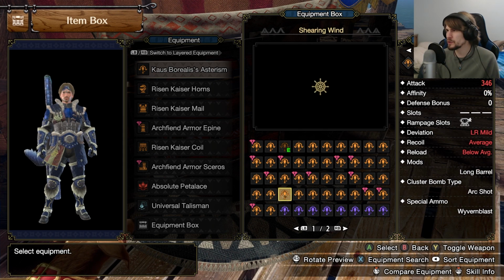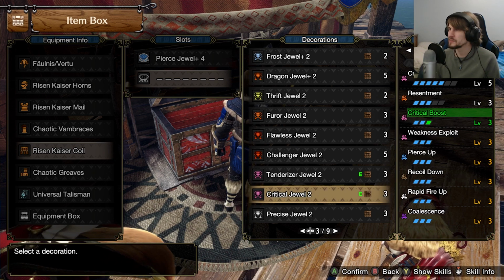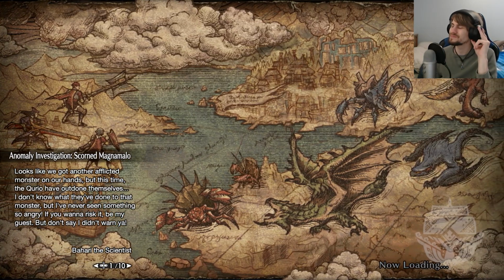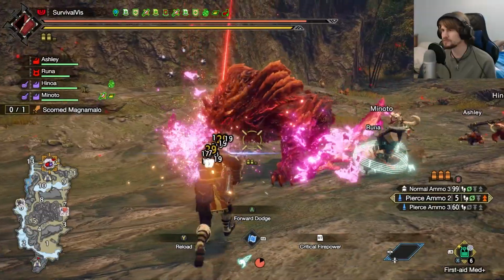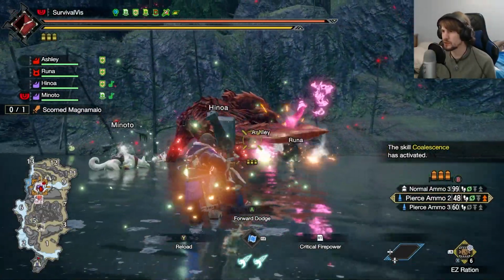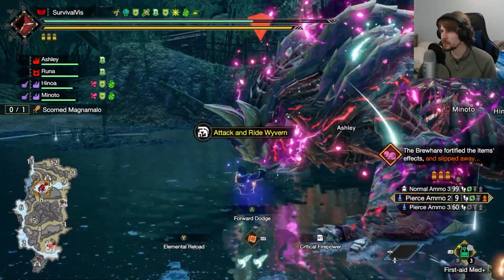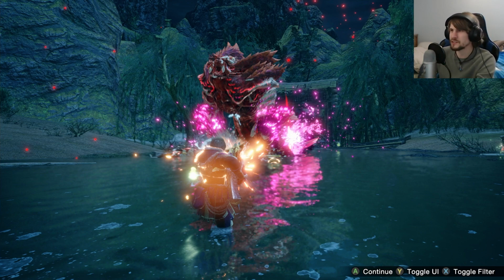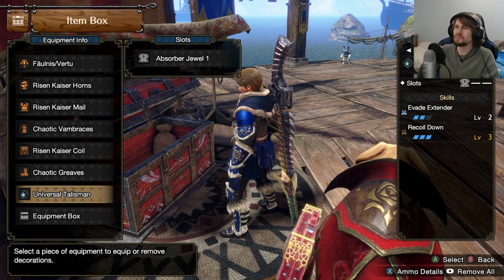Behold A RF-P-PM Build! (Rapid-Fire Pierce Powder Mantle) | Monster Hunter Rise: Sunbreak #75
After absolutely failing to make a Powder Mantle build we're back at it with a proper one! How the Powder Mantle skill works is that there is a hit counter that must be met for the skill to actually activate. And instead of my prior thinking of 1 shot would mean 1 hit, example 1 normal shot would be 1 hit and the proccs of 1 pierce shot would be say 0.2 hits to make 1 shot be 1, it actually just works that every procc of damage no matter how much adds 1 to the counter. So that means we want a multi-proccing shot type to get more Powder Mantles. And the best candidate for that might be piercing ammo so let's show off our first pierce build!

Monster Hunter Rise is developed and published by CAPCOM Co., Ltd.;

Outro music;
Elegy by Asher Fulero;